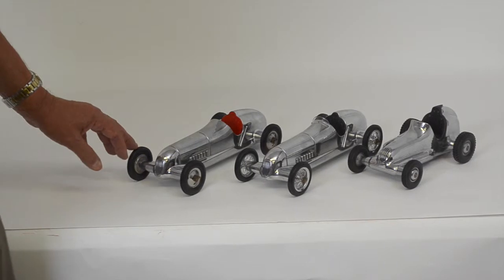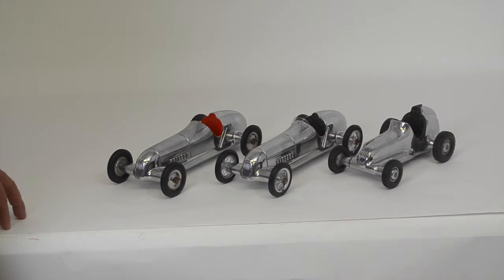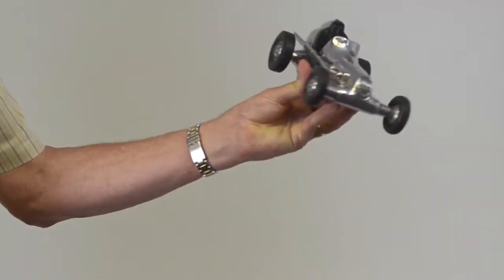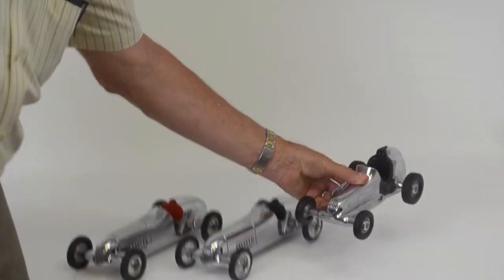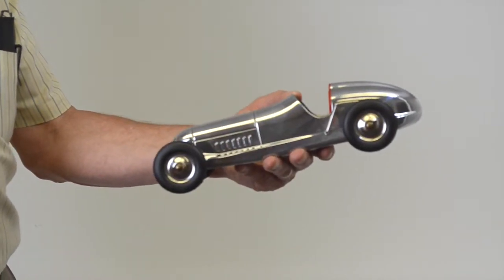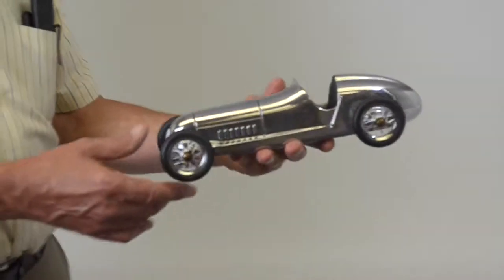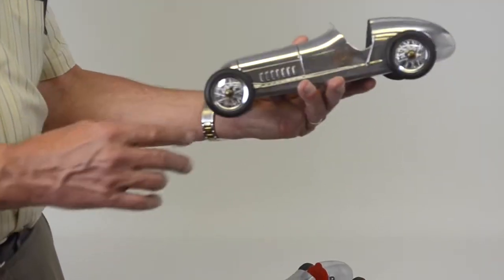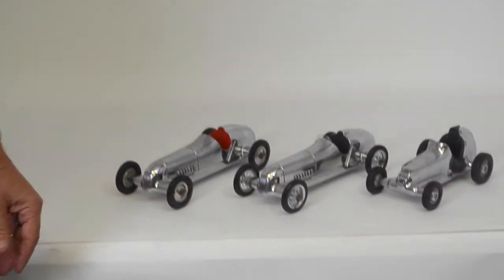Aluminum Model Cars From 30s, 40s and 50s | Pedalcar.com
Grab these amazingly detailed aluminum model cars with handcrafted parts and high-quality attention to detail. If you are a serious collector, or just a model enthusiast you'll love these attractively priced replicas of the Hornet Toy Speed Car, the Indianapolis 1930s Tether Aluminum Replica Racecar, and the classic Silberpfeil Indy Racecar models. This video shows all moving parts, the high-quality construction and close up shots of PedalCar.com's mini model cars that are a collector's dream. or talk to the man in the video, Carl Kriewall, himself at .